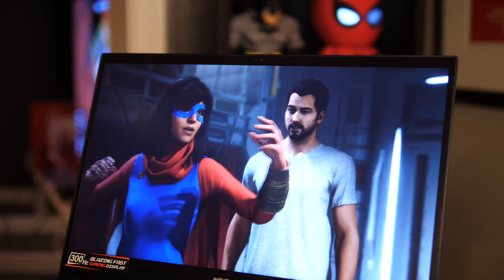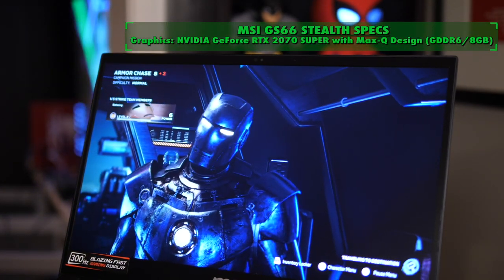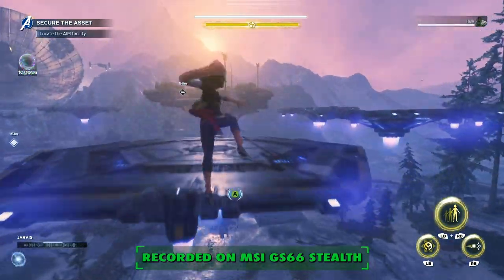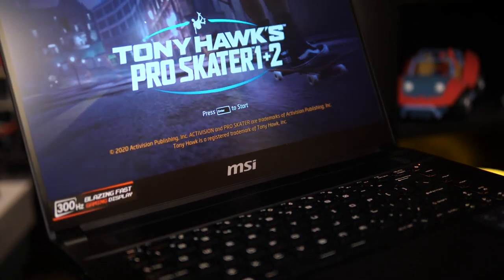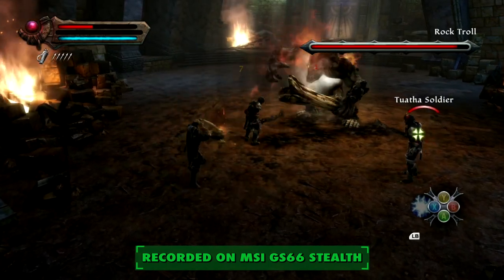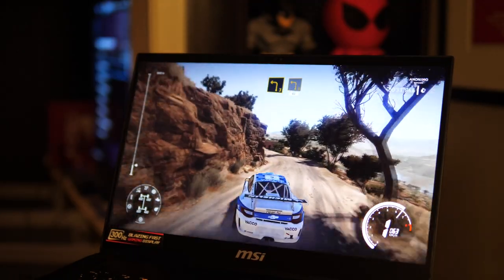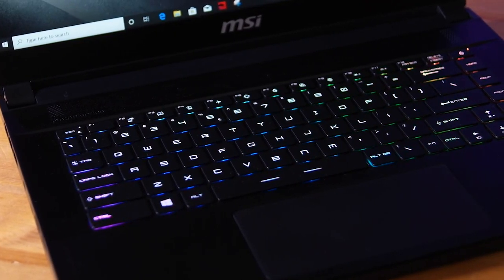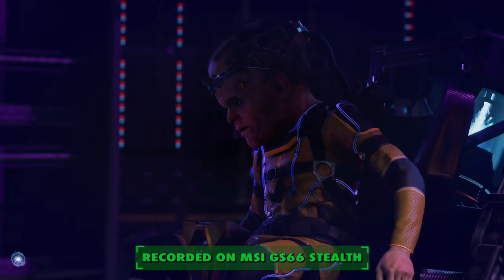Portable Powerhouse! - MSI GS66 Stealth Laptop (2020 Model) Review! - Electric Playground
Victor Lucas has a chance to check out one of the sleekest gaming laptops of 2020! Here's his review of the MSI GS66 Stealth in "Batman Black